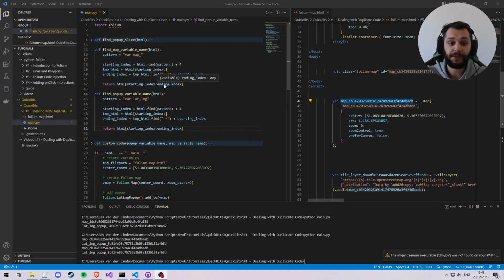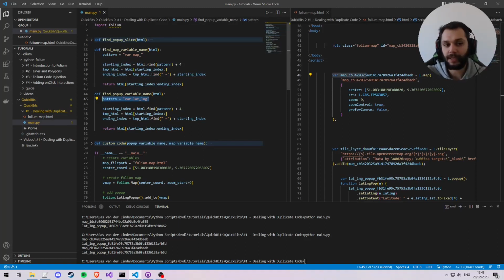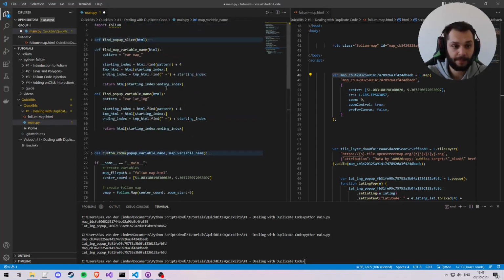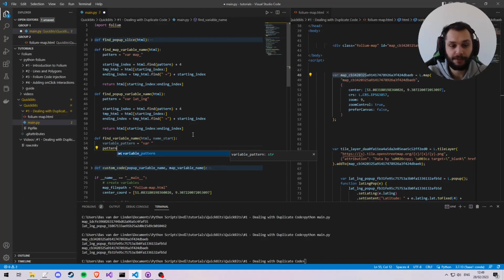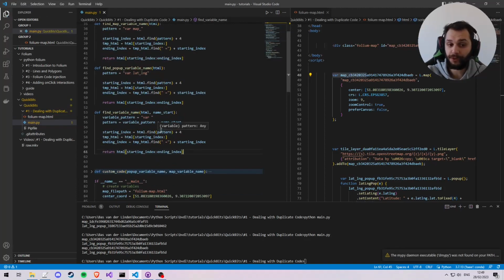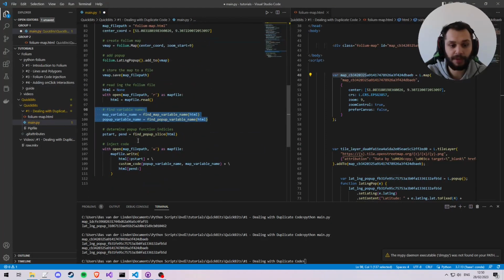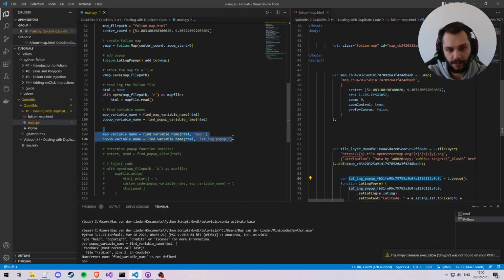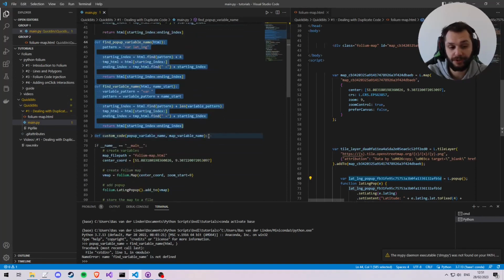QuickBits #1 - Dealing with Duplicate Code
Quickbit covering an example of how to identify and get rid of duplicate code.